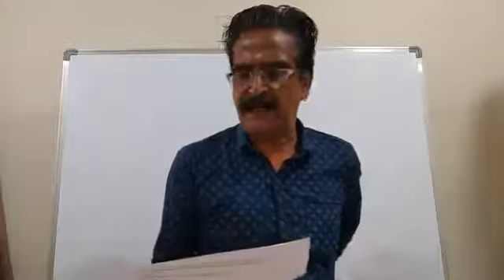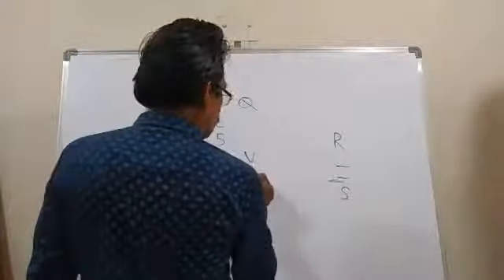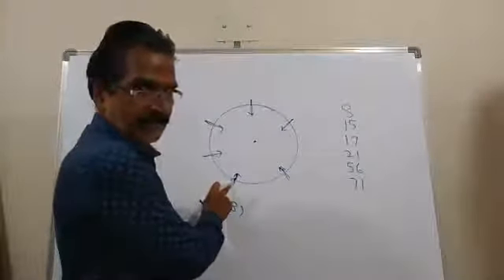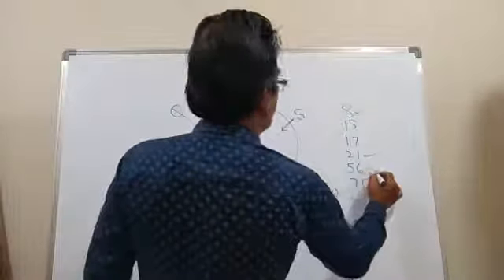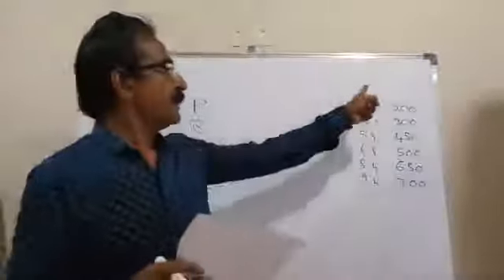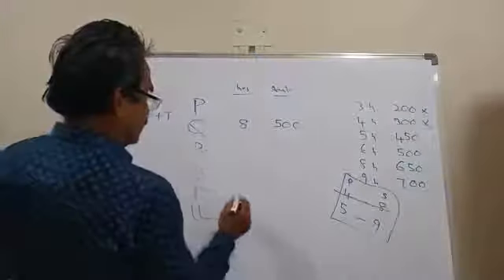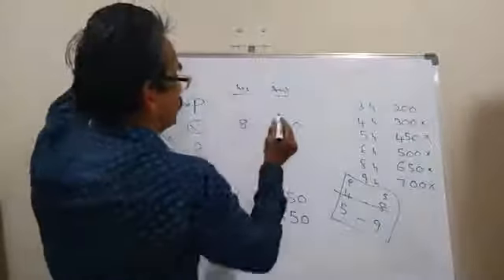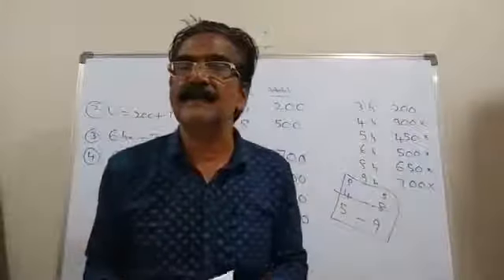seating arrangements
Problems explained in the above video
Six persons P Q R S T and U are sitting around the circular table facing towards center. Each of them scored different number of runs among 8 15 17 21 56 and 71.
S sits second to the right of one, who scored 8 runs.
U sits adjacent to S.
Q sits third to the left of U.
T sits to the immediate left of R, who scored even number of runs.
The person opposite to Q scored 71 runs.
The person to the immediate right of Q scored 21 runs.
Q scored more runs than S.
One person sits between U and one, who scored 56 runs.

Six persons P, Q R, S, T and U work for different hours among 3hrs, 4hrs, 5hrs, 6hrs, 8hrs and 9 hrs in a day but not necessarily in same order. Each of them earns different amounts among Rs.200, Rs.300, Rs.450, Rs.500, Rs.650 and Rs.700 by working each day.
Q earns Rs. 500 by working 8hrs a day.
The difference in the number of work hours of P and S is 4.
U earns Rs. 200 more than T.
One person works for 6hrs and earns Rs.700.
The one, who works for maximum hours, does not earn the lowest wage.
P does not earn Rs.300.

Seven boxes P, Q R, S, T, U and V are kept one above another such that bottom most box is numbered as box 1 while the topmost box is numbered as box 7.
Box R is three boxes above box S.
Box Q is the topmost box.
Box T is adjacent to box S.
Box V is an even numbered box just above box T.
Box U is below box P.